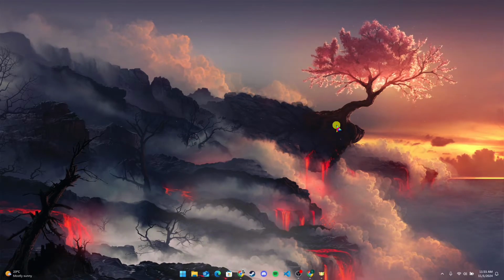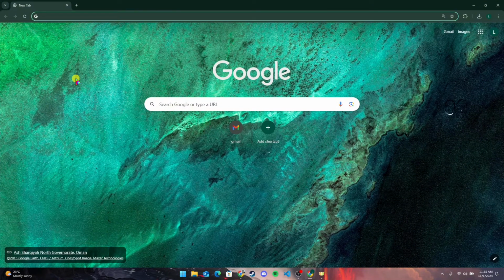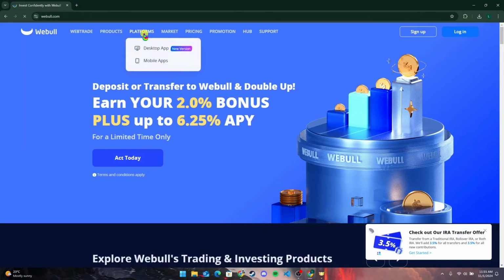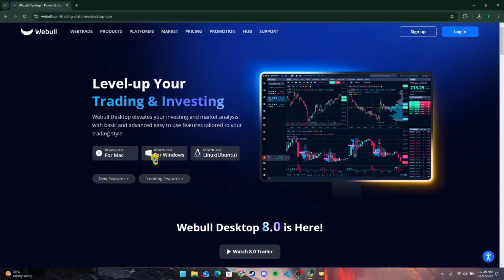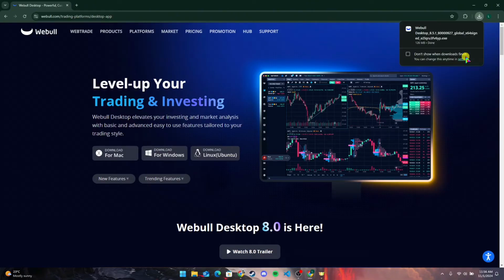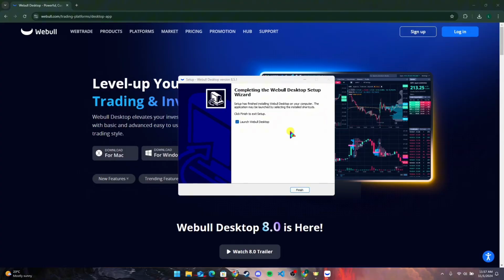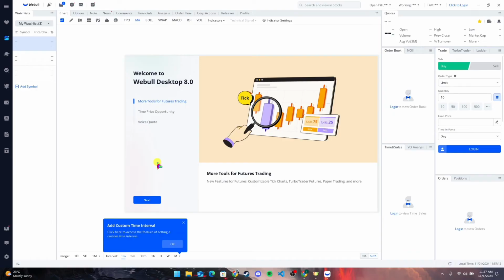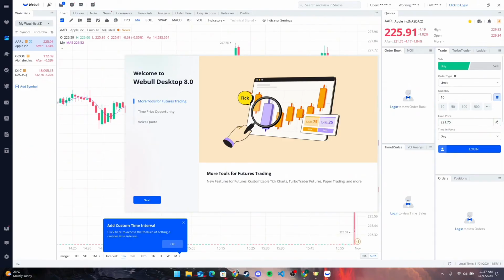How to Download Webull Desktop 2024?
In this video, I'll show you how to download and install Webull Desktop on your computer, so you can access all of Webull’s powerful trading features on a larger screen. Whether you’re new to Webull or transitioning from the mobile app, this tutorial will guide you through the entire process.